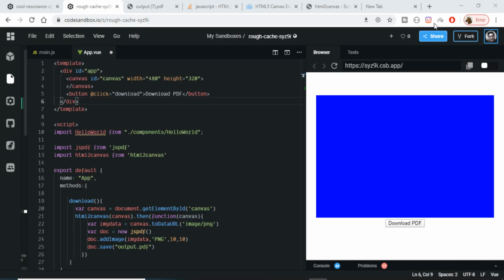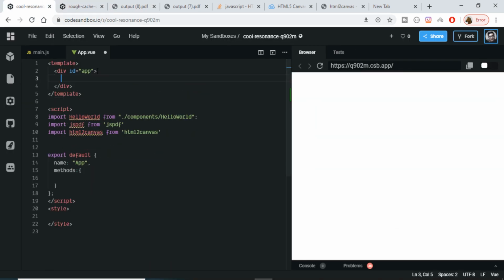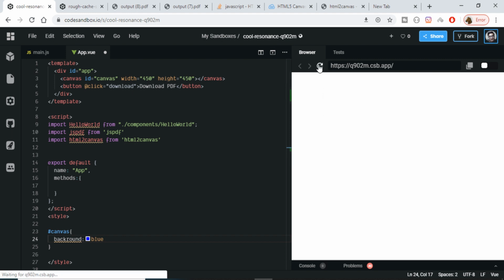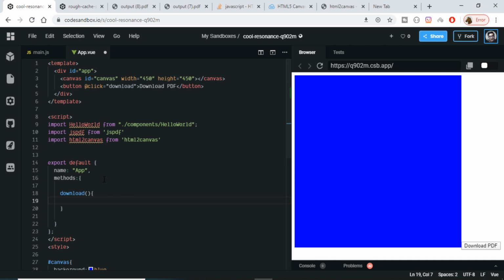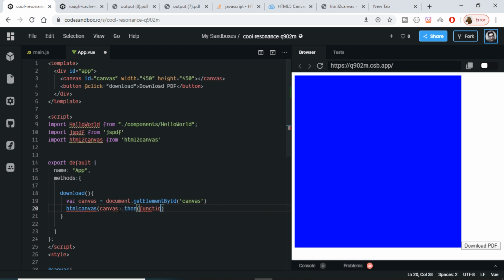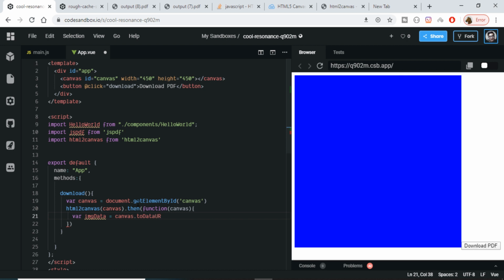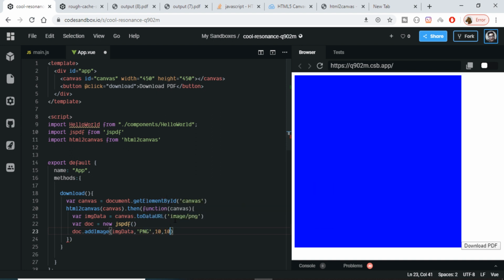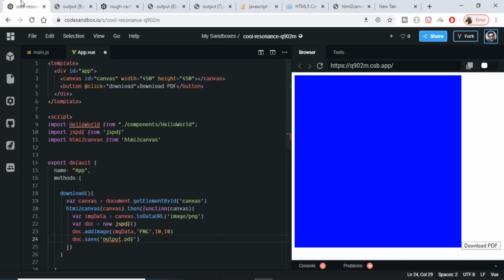jsPDF Vue.js Tutorial | Generate PDF from Canvas Using Html2Canvas Library | HTML to PDF in Vue.js